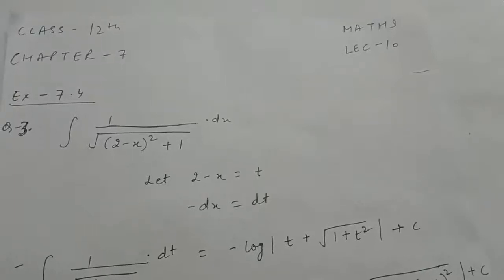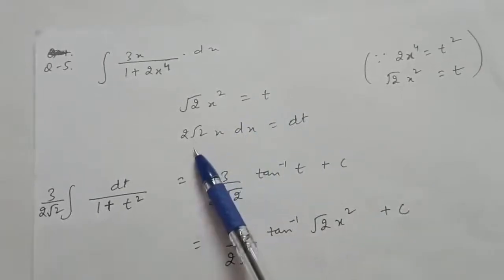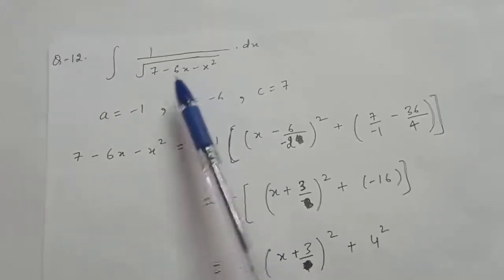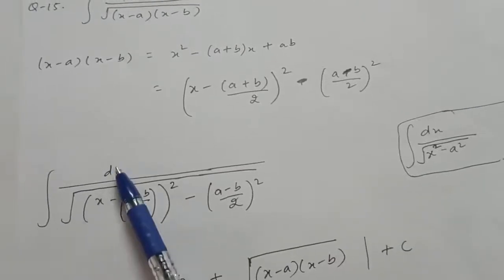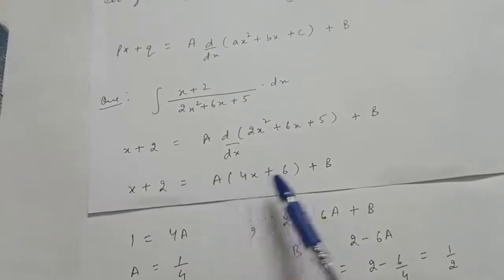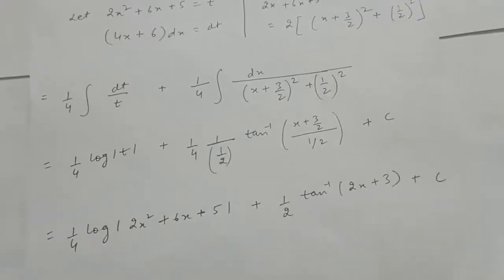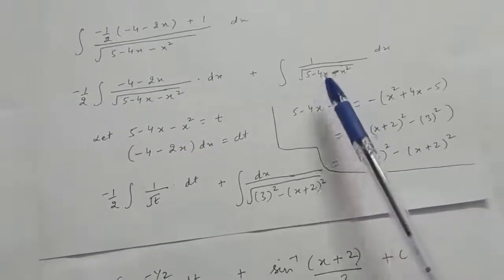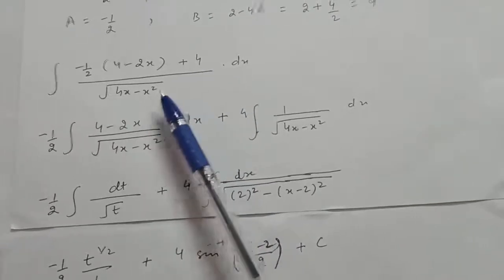Class- 12th, Day -86, MATHS, Ch- 7 Integrals, Lec -10